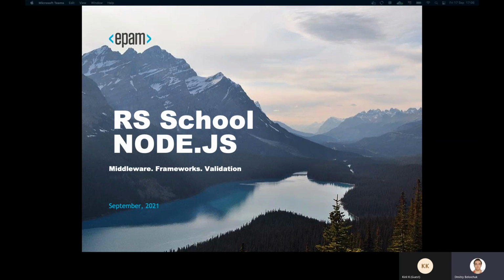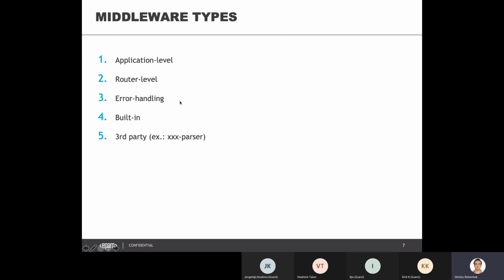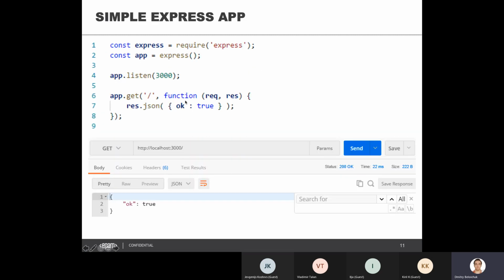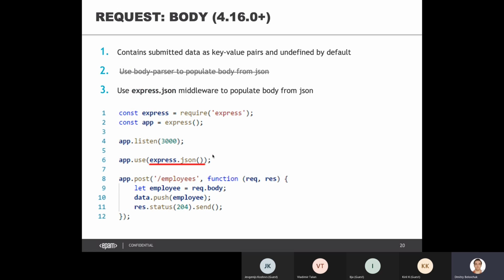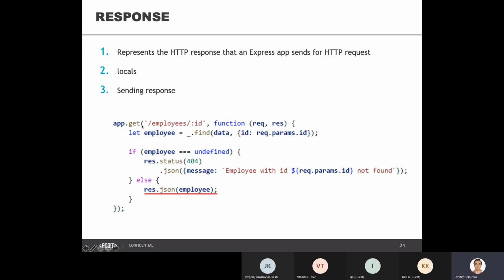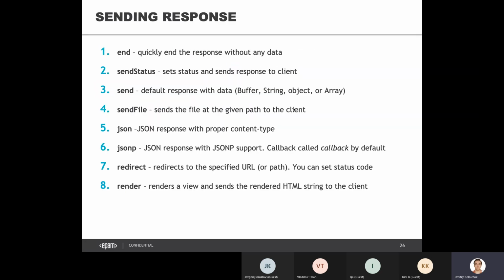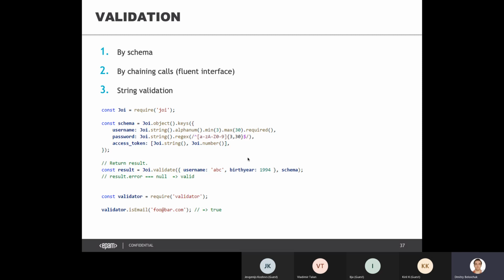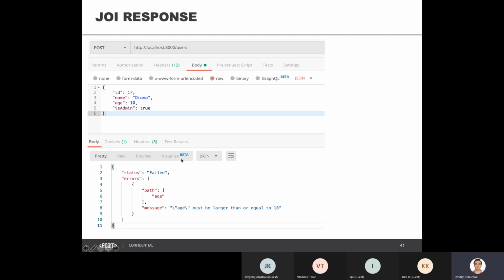Rolling Scopes School Lithuania.Node.js. Part 4